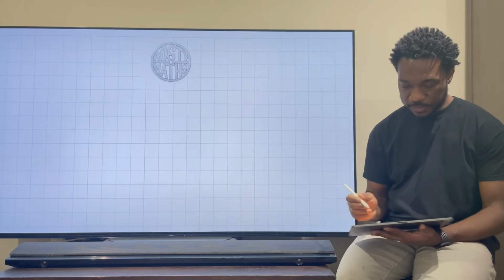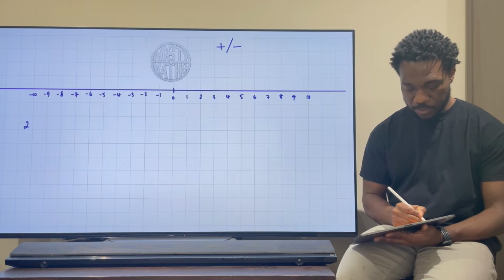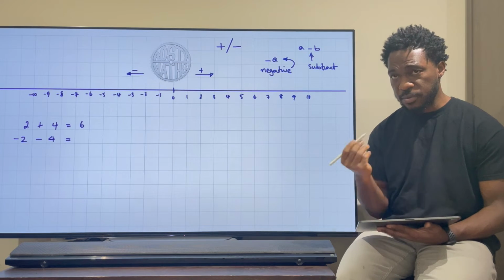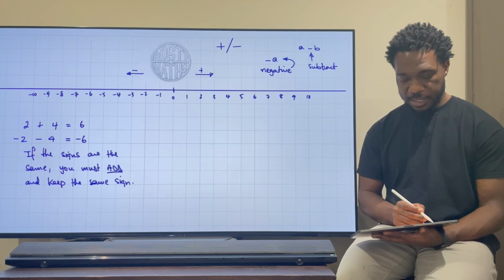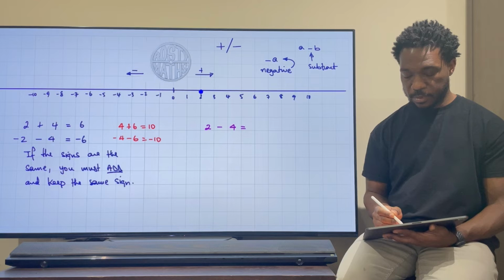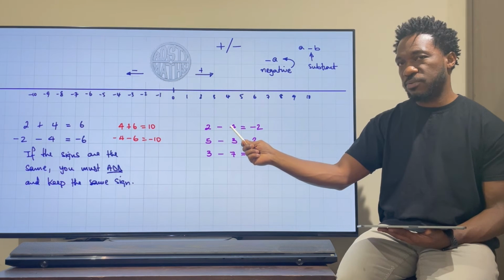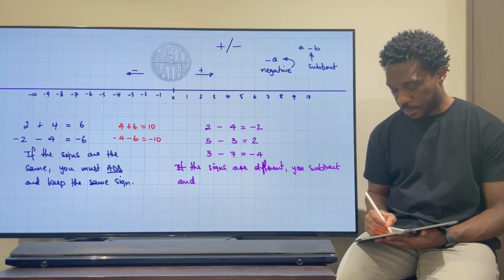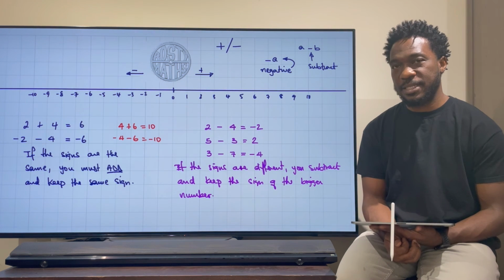Learn how to add and subtract negative numbers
In this video we look at adding and subtracting integers. These include negative numbers.